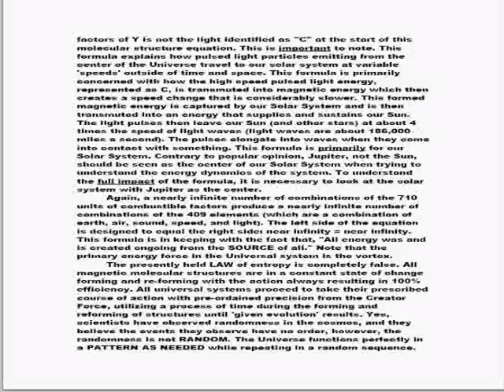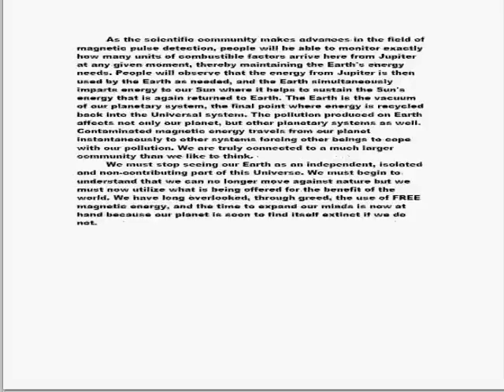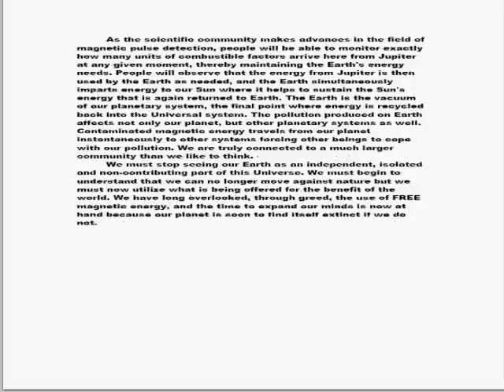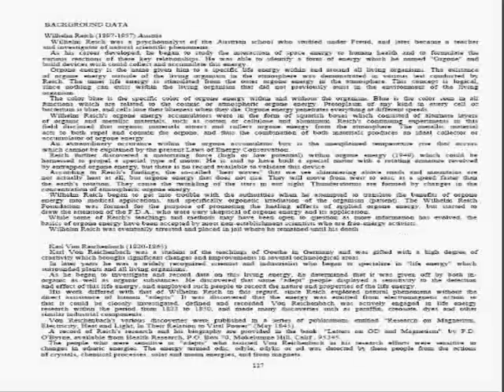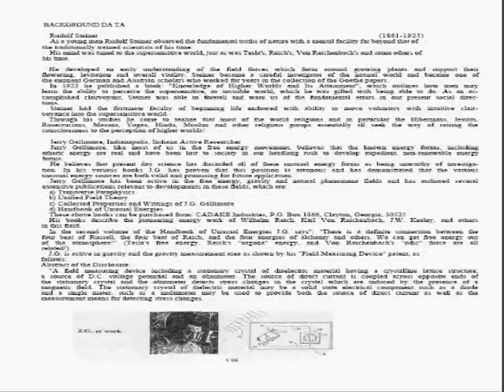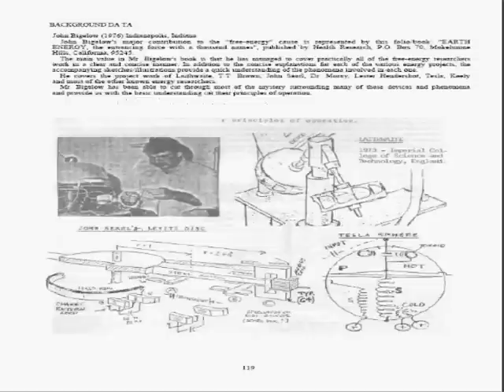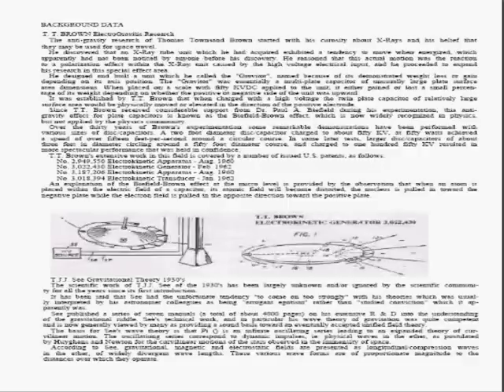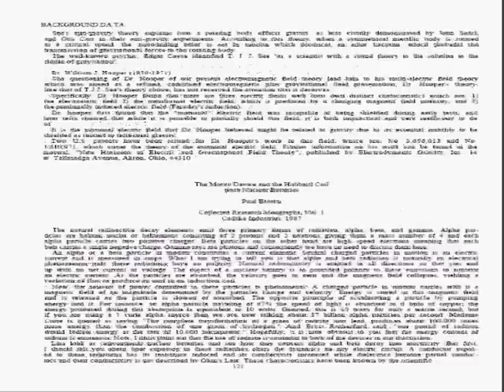Free Energy Devices for after the Earth Polarity Shift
To Prime Minister Stephen Harper, cc. Stéphane Dion, Jack Layton, Gilles Duceppe.

We, the people of Canada, demand that you fully disclose the details of the Security and Prosperity Partnership Agreement and all other secret agreements and ratifications relative to any proposed integration of trade, security and armed forces with the United States and immediately place a moratorium on any further development of such plans and abrogate any agreements made to date pending a decision by a nationwide Referendum on these issues.

WE ARE A SEPARATE, INDEPENDENT NATION AND IT IS THE PEOPLE WHO MUST DECIDE THEIR FUTURE!

We must stop seeing our Earth as an independent, isolated
and non-contributing part of this Universe. We must begin to
understand that we can no longer move against nature but we
must now utilize what is being offered for the benefit of the
world. We have long overlooked, through greed, the use of FREE
magnetic energy, and the time to expand our minds is now at
hand because our planet is soon to find itself extinct if we do
not.

THE MANUAL OF
FREE ENERGY
DEVICES AND SYSTEMS
THIS MANUAL FULLY DESCRIBES THE VARIOUS
PIONEERING PROTOTYPE "FREE ENERGY" POWER PROJECTS
BEING DEVELOPED AND EVOLVED IN THIS MAJOR
NEW AREA OF APPLIED PHYSICS.
THE MANUAL IS DIVIDED INTO FOURTEEN TYPES OF
SPECIFIC PROJECTS IN BOTH ROTATING AND SOLID
STATE UNITS, AND HYBRIDS, WITH SOME TYPES SUBDIVIDED
INTO OTHER SUBCLASSES, AS NOTED IN THE
ENCLOSED TABLE OF CONTENT.
CONTRARY TO THE OUTMODED OPINION OF MANY WELL
ESTABLISHED PHYSICISTS, THESE VARIOUS UNITS AND
SYSTEMS ARE HERE AND NOW EVENTS WHICH WILL CONTINUE
TO BE IMPROVED UPON UNTIL A "NEW WAVE" OF
APPLIED ENERGY PHYSICS IS IN PLACE, AND THE OLD
BELIEFS AND VIEWS FALL BY THE WAYSIDE!

1st Printing 1986
ELECTRODYNE CORPORATION
Clearwater, FL, 33516
2nd Printing 1987
3rd Printing 1991 - Published by
CADAKE INDUSTRIES & TRI-STATE PRESS
Clayton, Georgia 30525

By
D.A. Kelly
Clearwater, FL, 33516
Pratt Institute, -eM/53
Brooklyn, N.Y.
Holder: 45 U.S. Patents
35 years of Engineering Experience

Such material is made available to advance understanding of ecological, political, human rights, economic, democracy, scientific, moral, ethical, and social justice issues, etc. It is believed that this constitutes a 'fair use' of any such copyrighted material as provided for in section 107 of the US Copyright Law. In accordance with Title 17 U.S.C. Section 107, this material is distributed without profit to those who have expressed a prior general interest in receiving similar information for research and educational purposes.